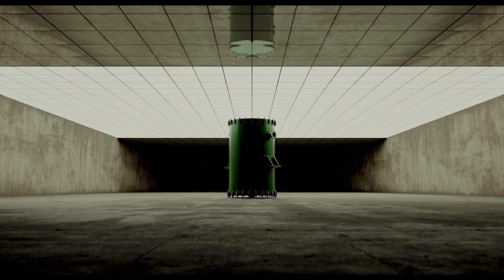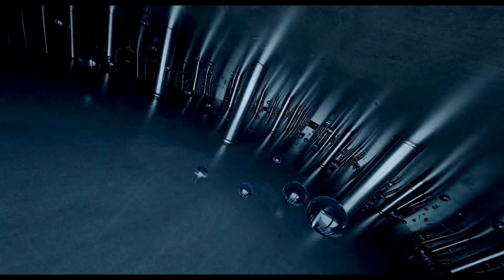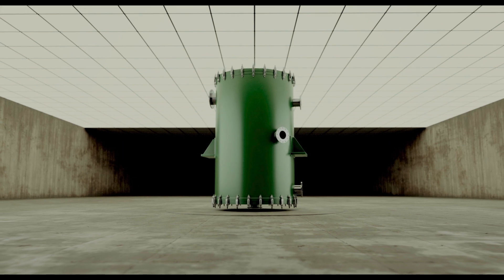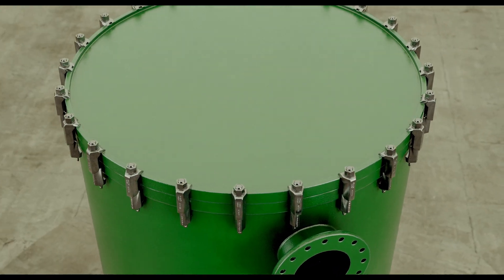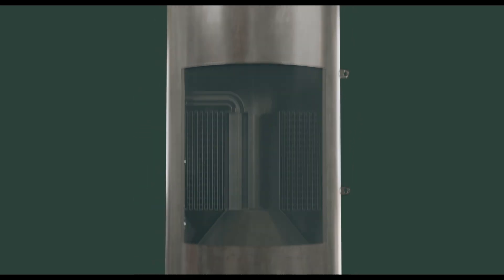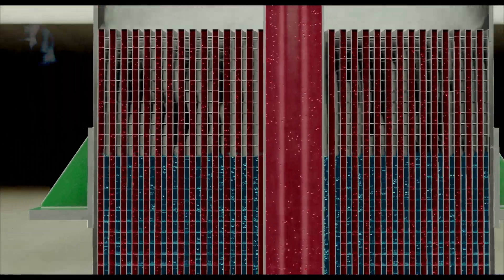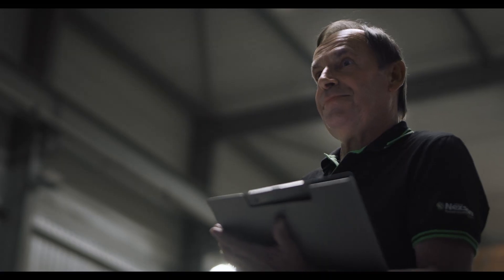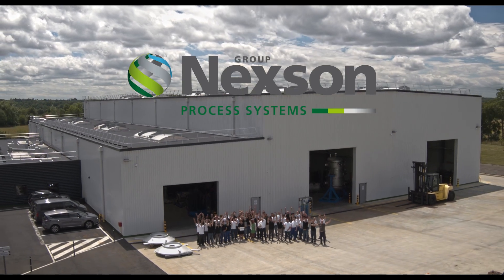Nexson Group Green Spiral - Spiral plate heat exchanger Type 2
How Green Spiral type 2 for biphasic applications works ?

✳️ GREEN SPIRAL™ TYPE 2 - BIPHASIC APPLICATIONS
The vapour circulates, cross flow, in a fully opened channel,with negligible pressure drop and the coolant circulates in a closed spiral channel. The fluid to evaporate circulates in an adjusted channel gap, fully opened, that allows working with fouling fluids.

✳️ GREEN SPIRAL™ TYPE 2 - BIPHASIC APPLICATIONS - COLUMN
The vapour circulates, cross flow, in a fully opened channel, with negligible pressure drop and the coolant circulates in a closed spiral channel. The column is made of several spiral heat exchangers welded in series in the same shell to achieve large condensing duties. Its is perfectly suitable for vacuum condensation with negligible pressure drop.

Some benefits of Nexson spiral plate heat exchanger type 2 :

▶️ Negligible pressure drop
Thanks to the cross flow on the steam / vapour side there is nearly no pressure drop (we are in a range of 0.1 kpa)

▶️ High vapour/steam flow rate

▶️ Condensation under vacuum

With a very low pressure drop, this allows spiral heat exchangers to process under complete vacuum conditions.

▶️ Low maintenance/operating/installation costs

Nexson spiral heat exchangers are designed to maximize heat transfer surface. They can be set up vertically or horizontally with no need for complex installation. In addition maintenance costs are very limited.

▶️ Can be column mounted

Spiral heat exchangers can be directly mounted at the top of the distillation column / reactor without any supporting system

▶️ Easy access for inspection and cleaning

Able to work in extreme conditions of pressure (FV to more than 80 barg) and temperature (-200°C to 500°C), this single channel heat exchanger, with self-cleaning effect, has become the compact alternative to the shell & tube exchangers. Some features :